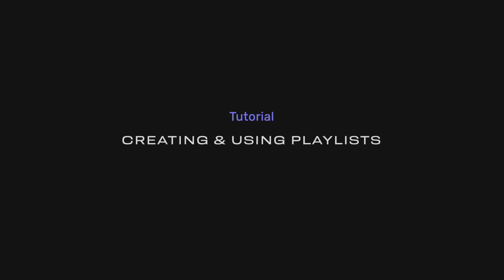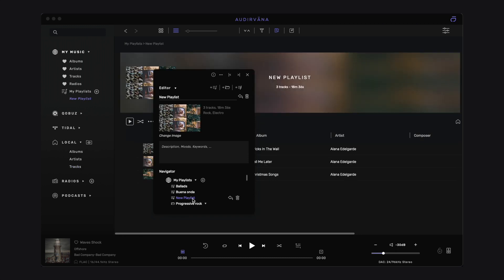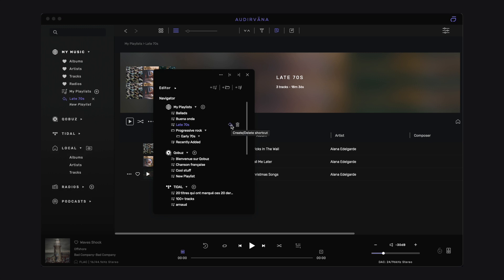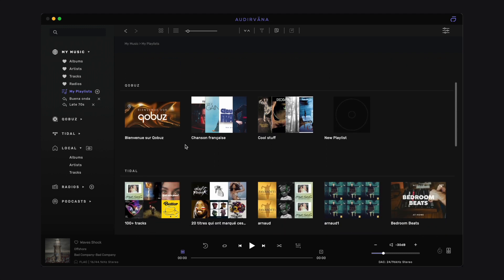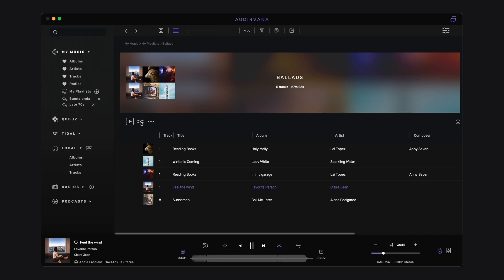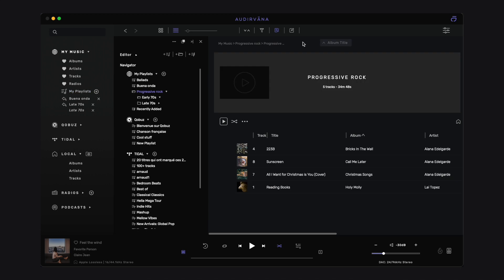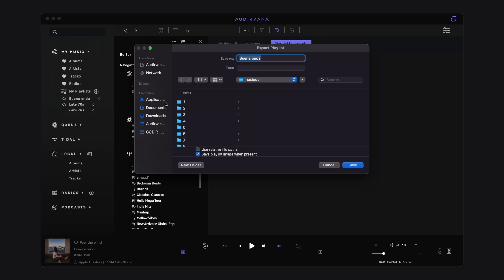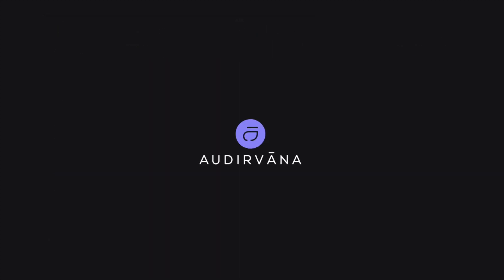How To Create & Use Playlists in Audirvāna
Audirvana - Discover how to create, personnalise and add tracks to your playlists in Audirvāna.

Audirvāna is a software player to manage and play your music (local library and streaming) available on macOS and Windows. Audirvāna has been around since 2011 with tens of thousands of customers worldwide and a solid reputation for providing the best possible playback quality from a computer.

00:00 Introduction
00:11 Creating a new playlist
01:38 Adding tracks to a playlist
02:11 Browsing your playlists
03:14 Organizing your playlists
04:19 Exporting and importing playlists
05:30 Thanks for watching